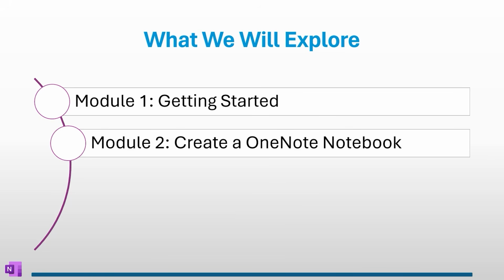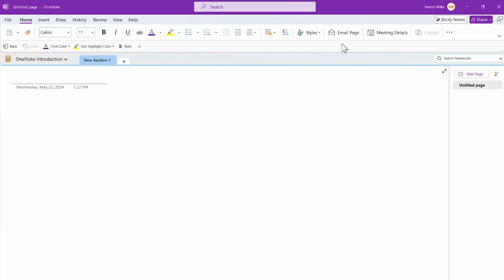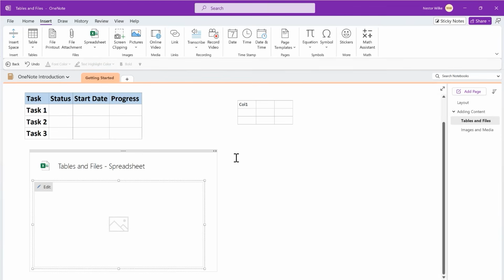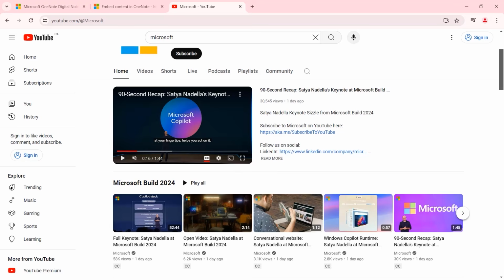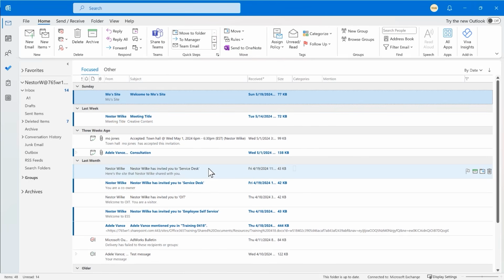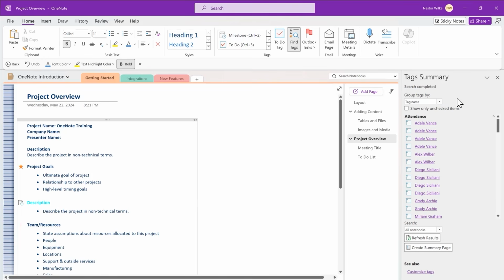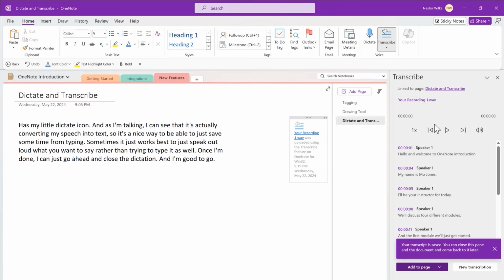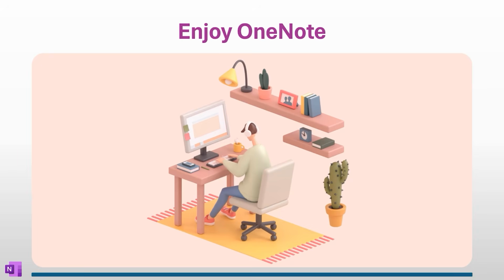OneNote Tutorial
Who it's for:  OneNote is designed for anyone and everyone. Whether you’re looking to organize your personal life or manage professional tasks, this course offers valuable tools and insights for all.

What it is: OneNote is Microsoft’s digital notebook solution, offering intuitive note-taking tools and powerful information-management features. It's becoming the go-to choice for professionals, replacing bulky paper notebooks and less adaptable word-processing applications.

What you'll learn: Students will learn how to effectively use Microsoft OneNote to organize their personal and professional projects. Students will explore OneNote’s interface, create notebooks, sections, and pages, and integrate various types of content such as text, images, tables, and files. The course also covers advanced features like tagging, dictation, transcription, and integration with other Microsoft applications like Outlook and Teams. Students will discover how to utilize OneNote templates, manage tasks, and leverage its collaborative capabilities to enhance productivity.

Start 0:00
Introduction 00:09
Demo 1:35
Navigating the Interface 6:13
Getting Started 15:24
Adding Pages and Subpages 20:17
Adding Tables 23:50
Adding Files 29:20
Adding Images 34:57
Adding Online Video 39:56
Adding Page Templates 43:27
Outlook Integrations 48:42
Teams Integration 58:21
Using Tags 1:03:07
Drawing Tool 1:10:53
Dictate and Transcribe 1:17:52
Searching and Sharing 1:23:49
Password Protecting Sections 1:30:24
Conclusion 1:35:32